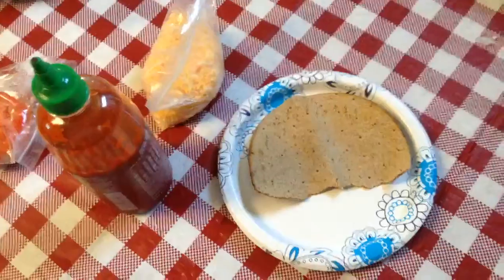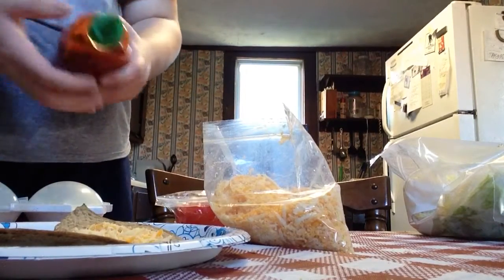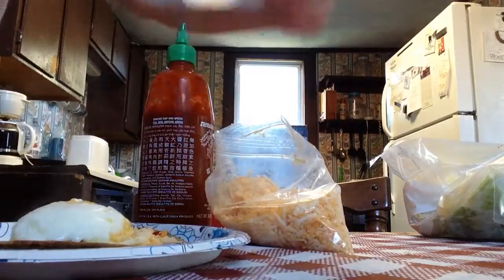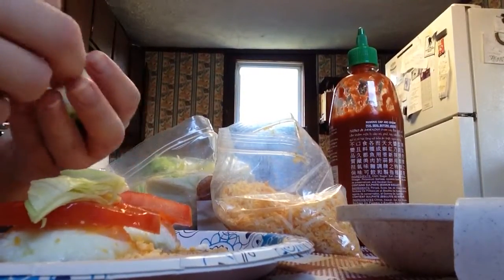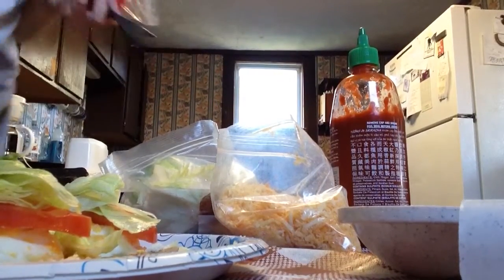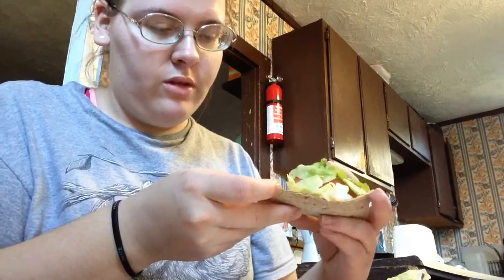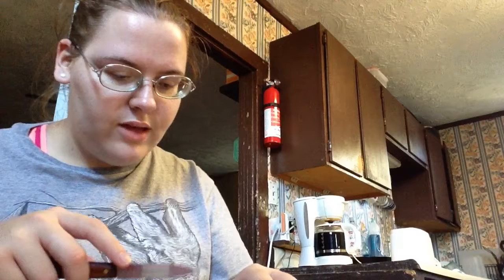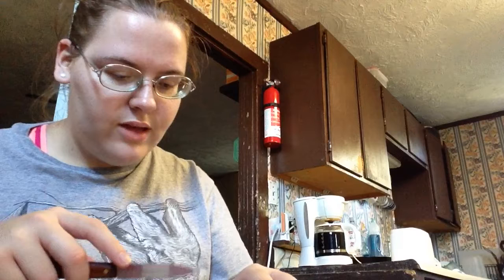COOK AND EAT WITH ME MUKBANG! (is messed up do not watch)